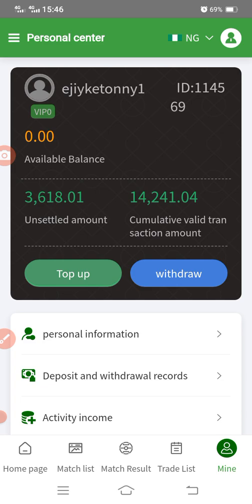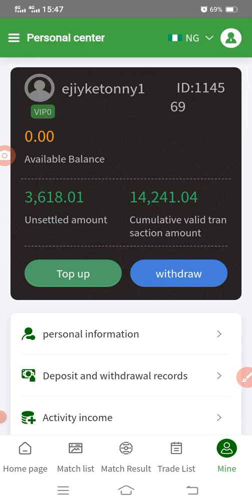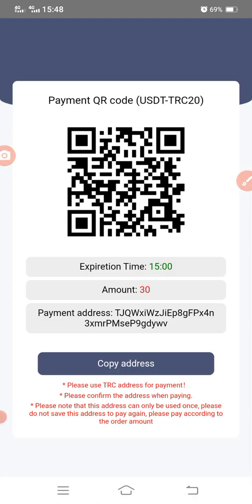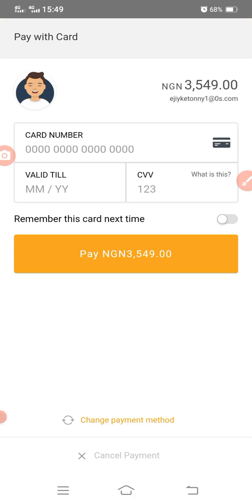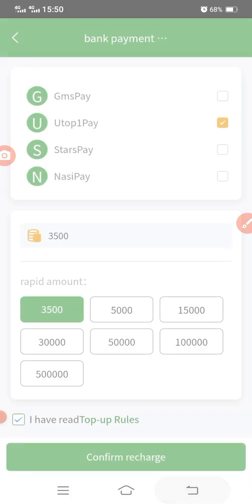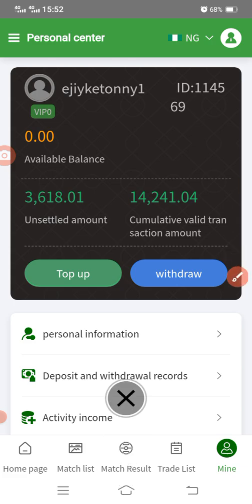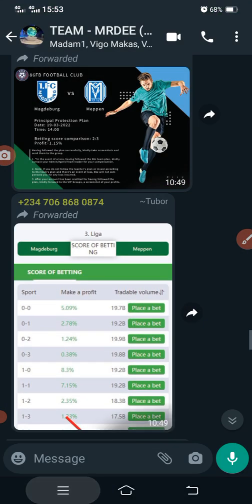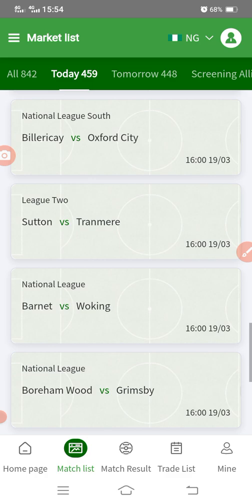Football Trading/#3500/$10 biz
My name is Anthony Ejike (aka Ejiykecrpto)

In this video you gonna learn how to trade football game and make passive income through this game. here you do not actually lose money like ordinary beating platforms.
$10 #3500 is the minimum to start this and you can have 3%of your capital daily.

use the link above to signup if you have not done so.